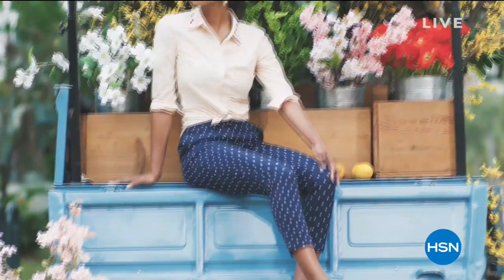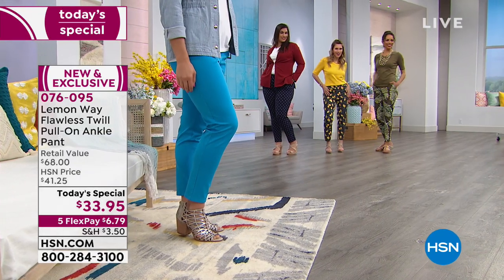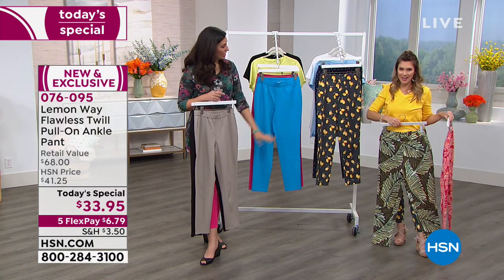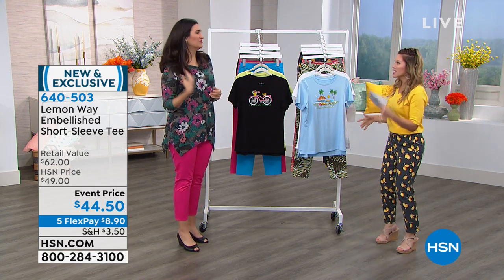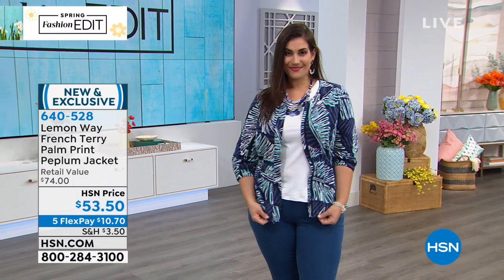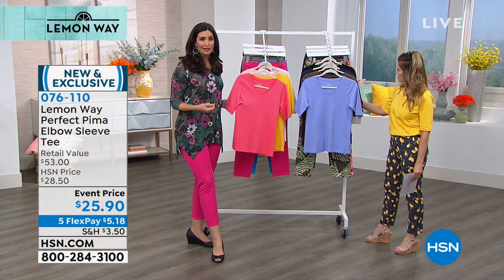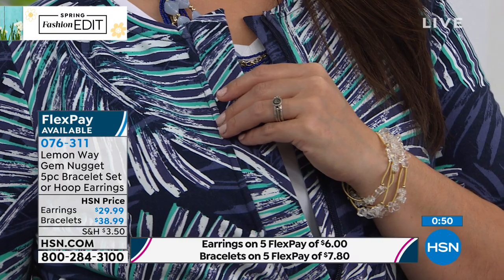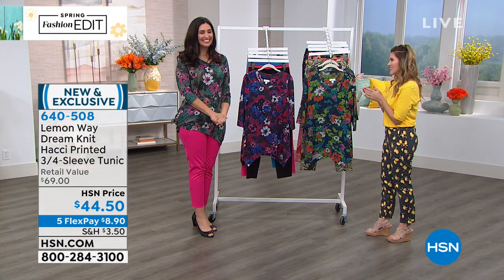HSN | Lemon Way Fashions Premiere 02.21.2019 - 03 AM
Shop casual classic fashions with whimsical eye catching prints. Perfect to wear anywhere, anytime.